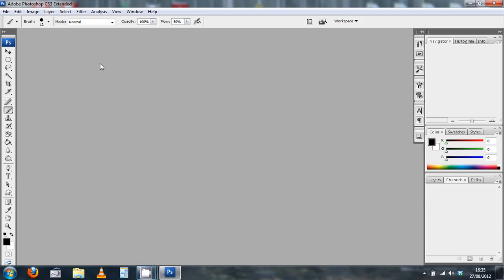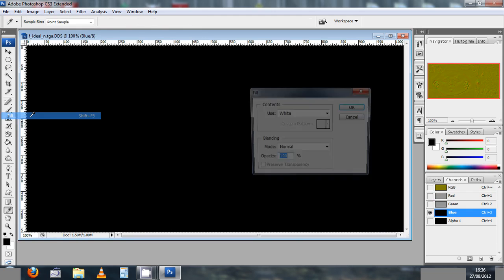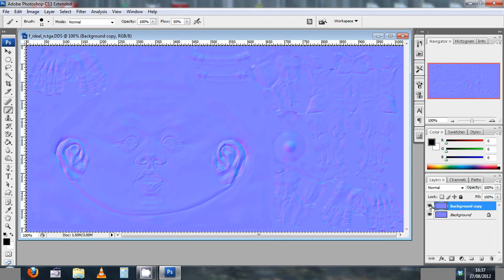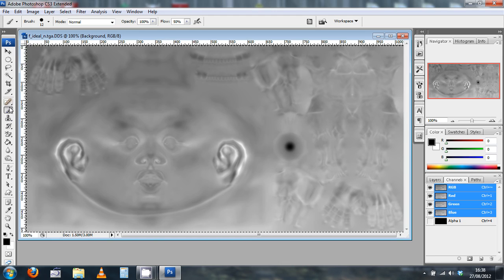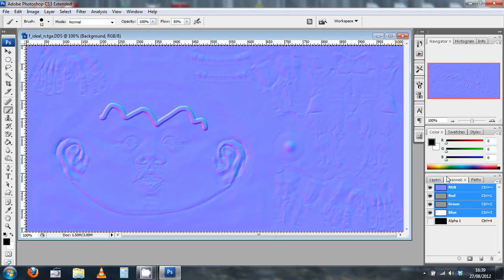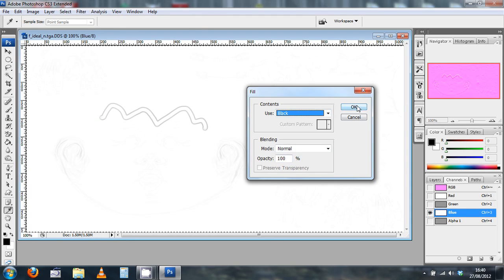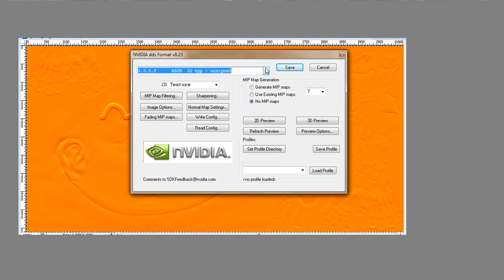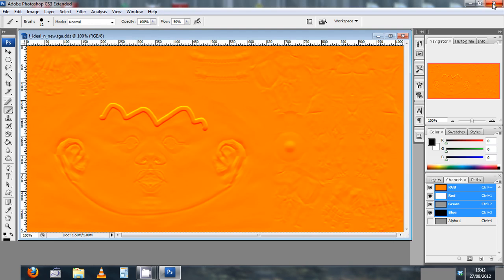How to edit a Saint Row the Third Normal Map.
This is a quick tutorial on how to convert a Saints Row 3 format normal map into a height map for editing and how to convert it back again.

You will need the nVidia DDS tools plug-in for Photoshop which you can get

You will also need various tools to extract and replace the Saints Row 3 texture files and they can be found the Saints Row Mods forum